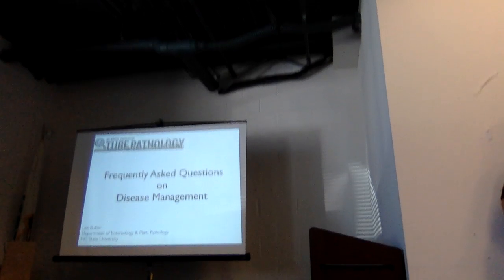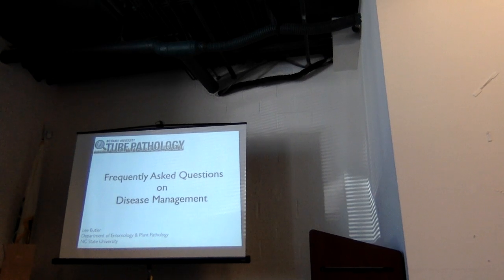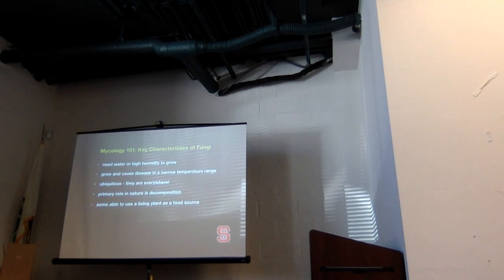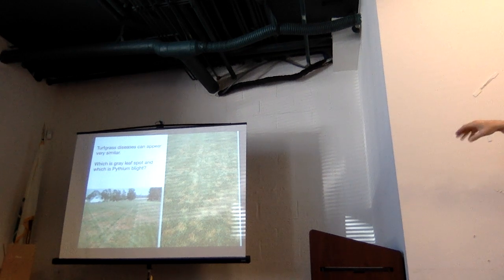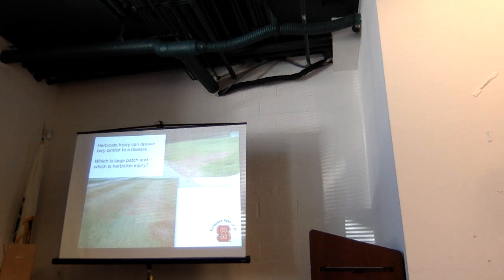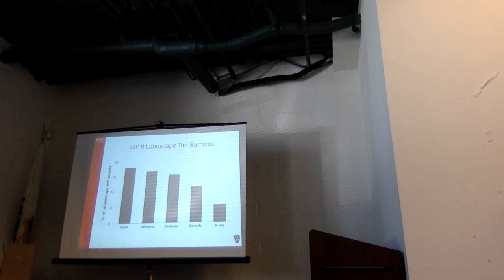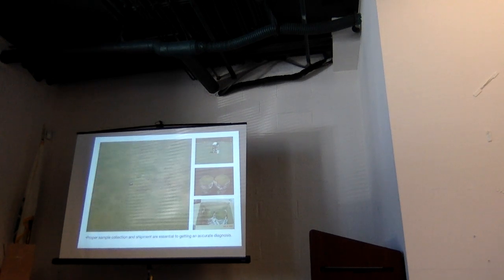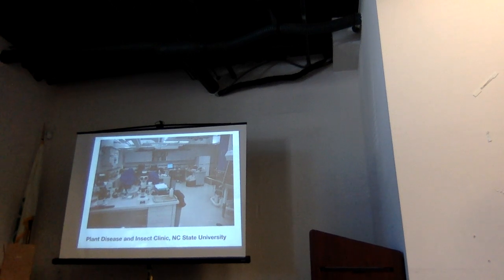Turf, Part 2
Taught by NCSU Turfgrass Pathologist, Lee Butler